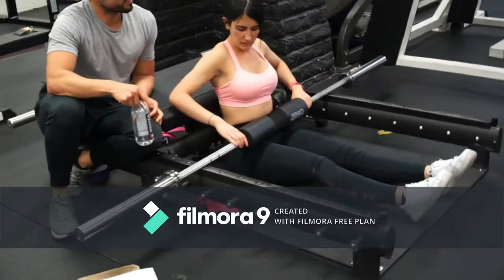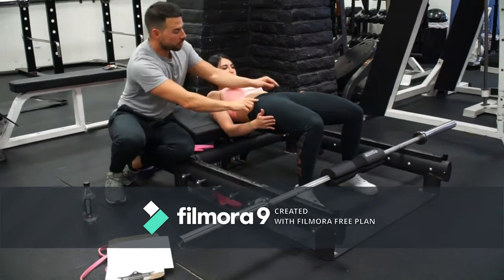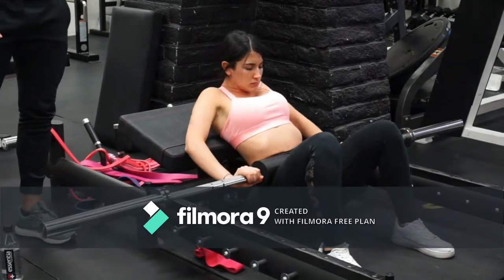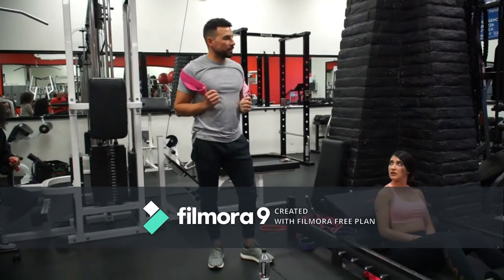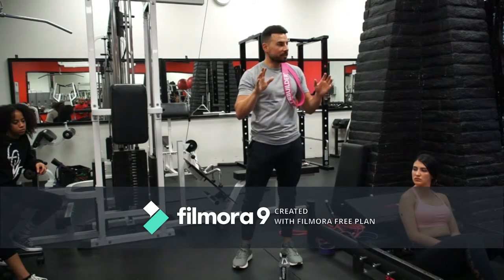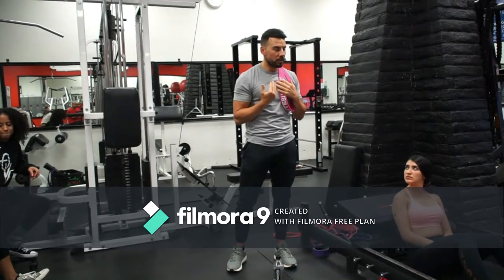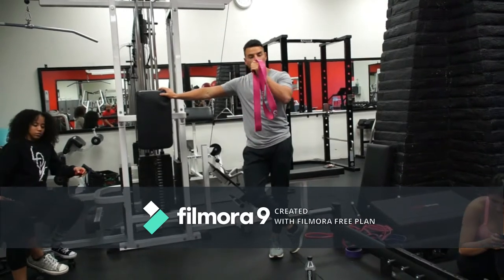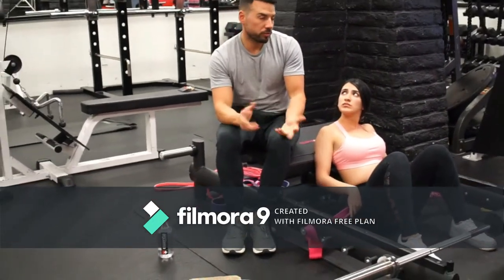The Glute Builder